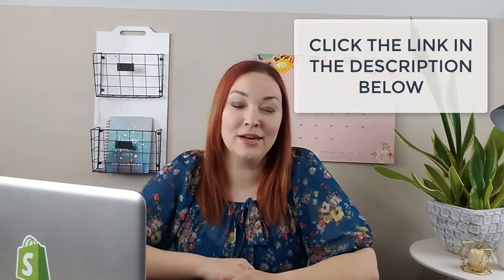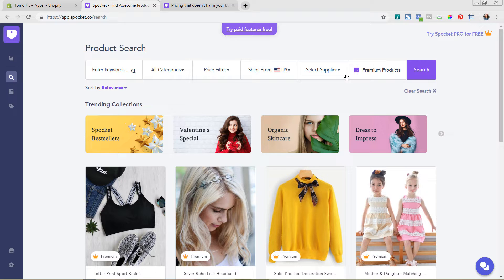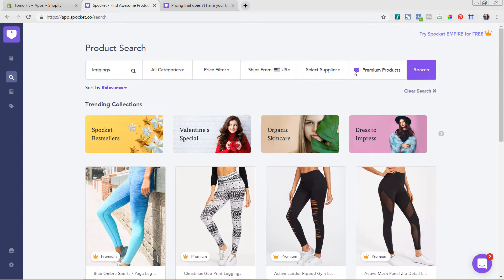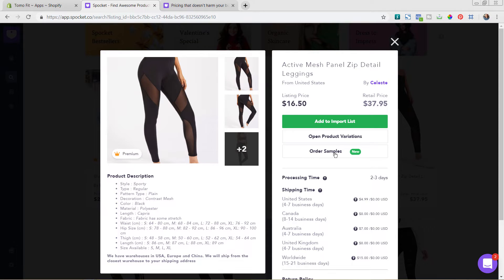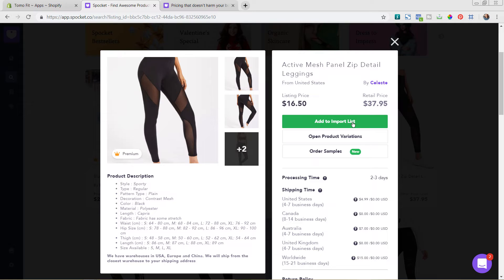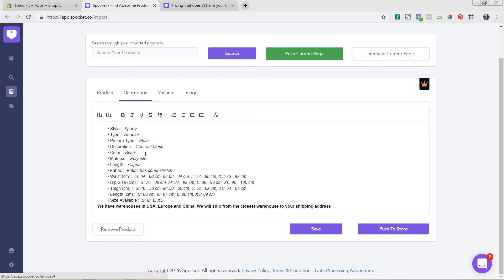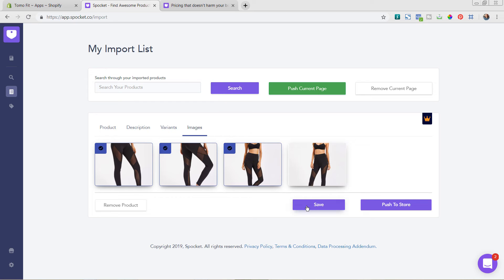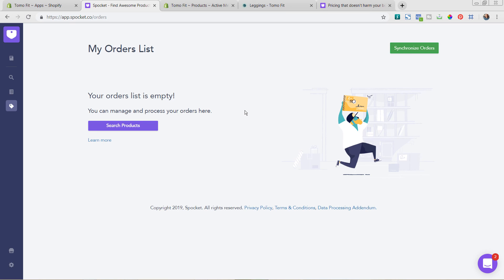How to Find Products to Sell on Shopify with Spocket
In this video tutorial we go through the Spocket app to find products that are from US dropshipping suppliers and easily add them to our Shopify store with just a few clicks!